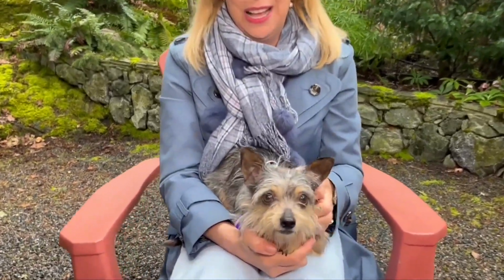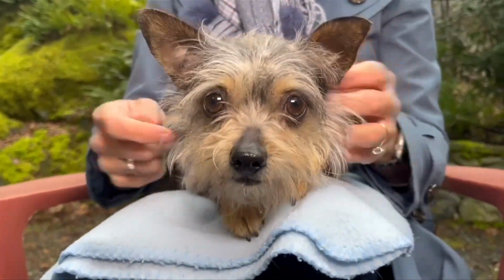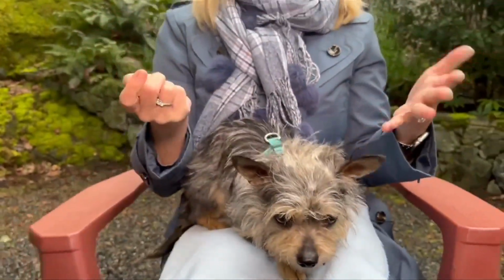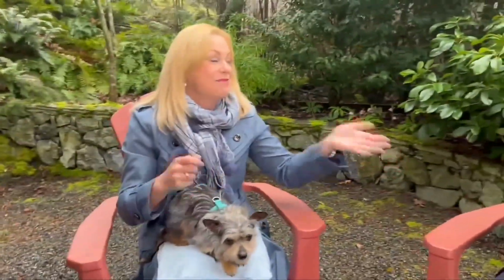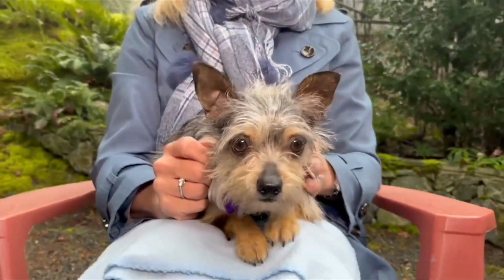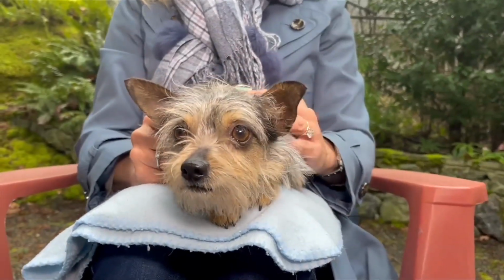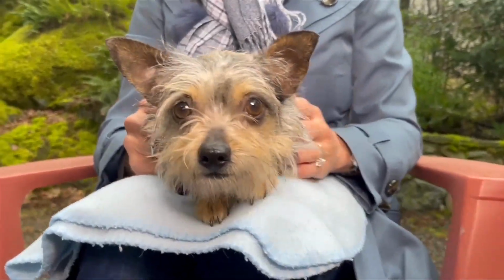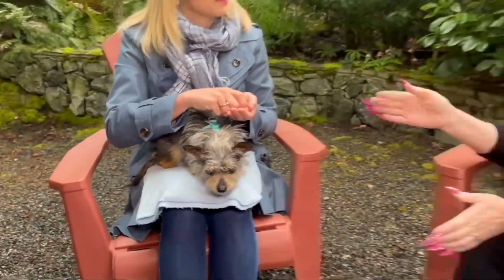Pet CHEK: Cuddle bug Phoebe would love to be the centre of attention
Three-year-old Phoebe was rescued from a remote community where she was found trying to fend for herself in the snow after her owner died.